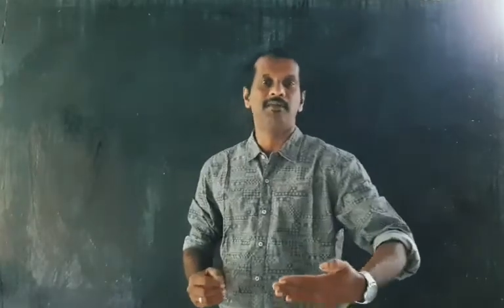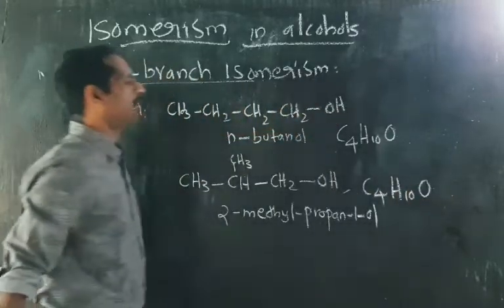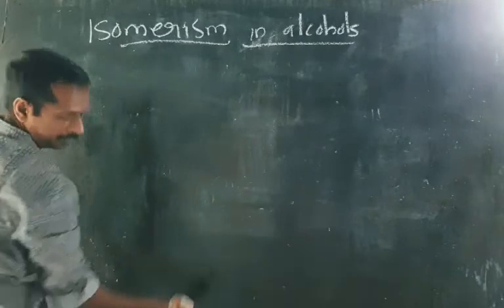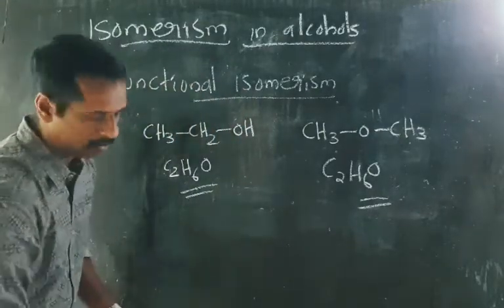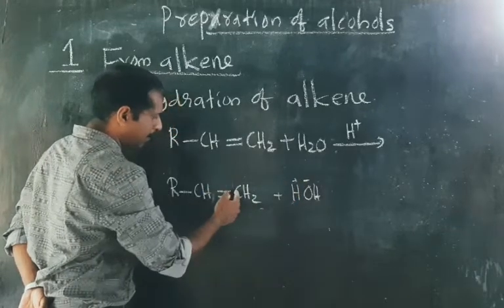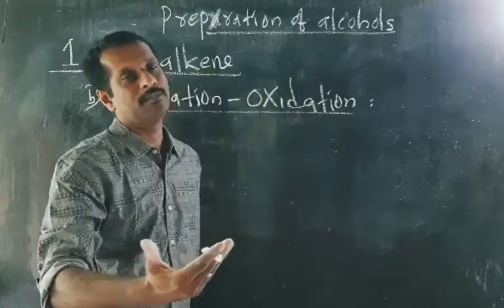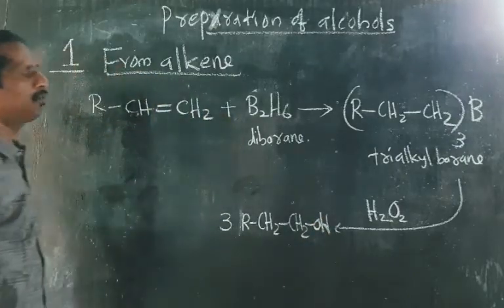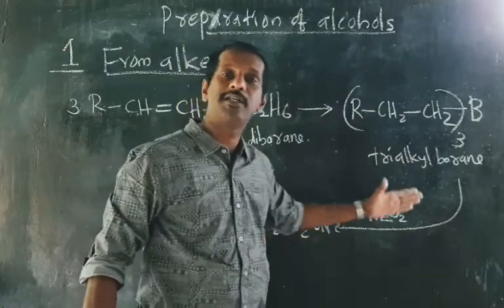Hydroxy compounds BSc 5th sem- part 2- bijuvattodil